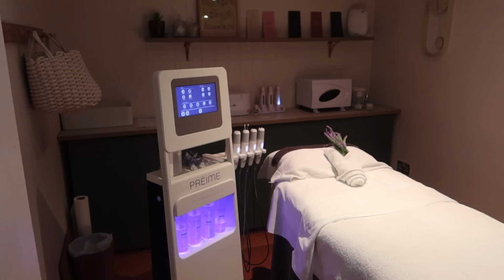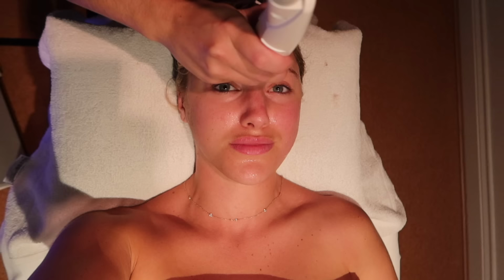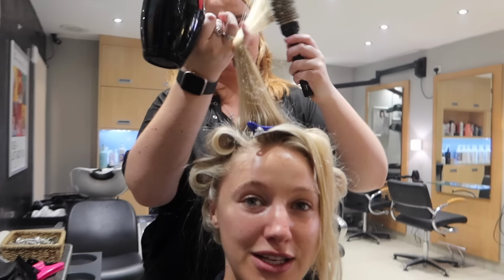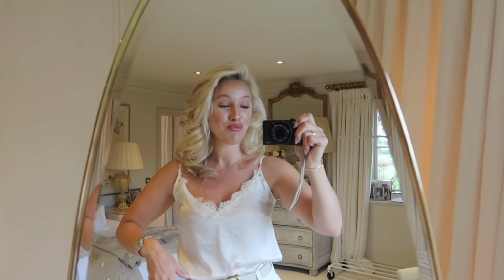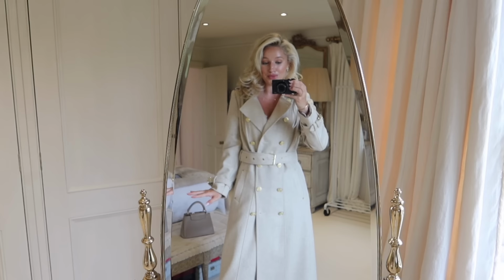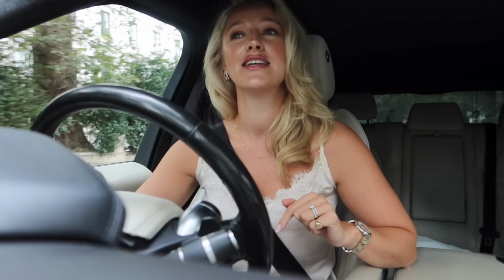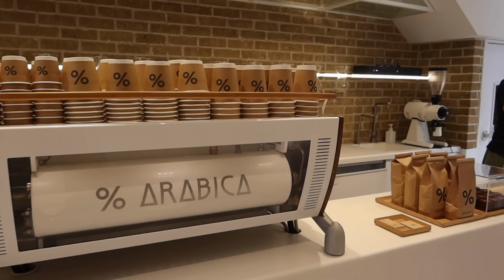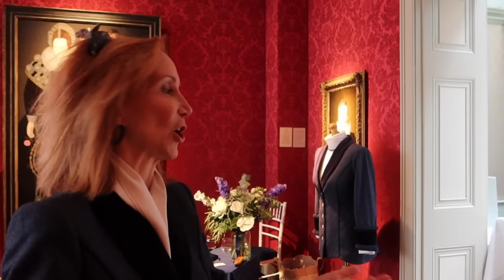WHAT I HAVE DONE | TREATMENTS GALORE & AN EXPERIENCE IN LONDON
One of most frequent questions I get asked is what beauty treatments I have done, well today is the day that I get to take you along with me! Get all the inside details on this mega pamper session and then come with me to London for a perfume experience in Convent Garden followed by a sneak peak at a stunning new tailored jacket collection.

I do hope you enjoyed this vlog, let me know what more you want to see!

Leonora

MUSIC RIGHTS
XE2J1K8MZ2C5SOCR
EWA3FER4BWCGZJMW
1DYPSLMNHIRYKAUE
TYYWS9LNGEZUCPVZ
YJIUNHYCB22ENQU4
REYLZR7UIRYIATPK
ASUBNY6JZXDG02VH
JVT0VJKPGLL0QAQG
CK8EES4JY4O7YTJF
11YXW0TYXKSWEQZG
N4AWW8PWECLCBFTD
UGWFAQWJ45KBUQRA

LINKS

Quart Zip Sweatshirt (similar) –@

Leggings (similar) - @